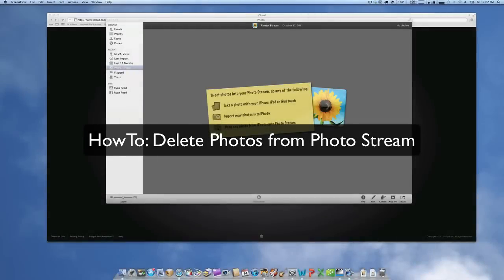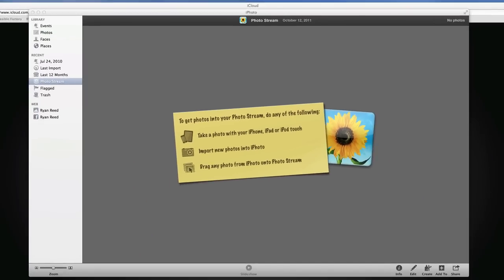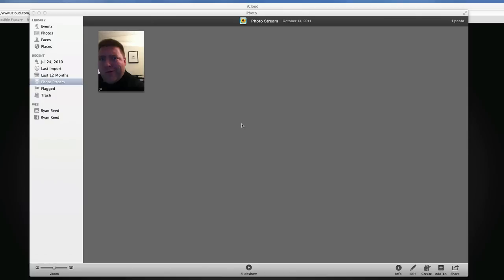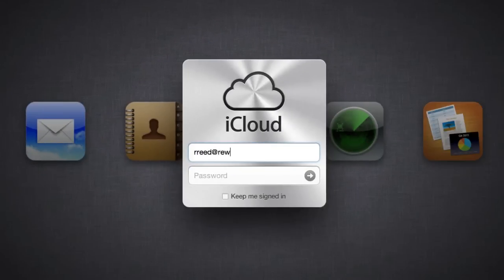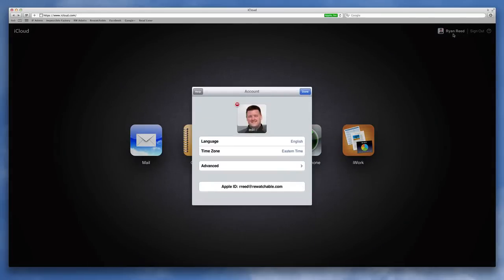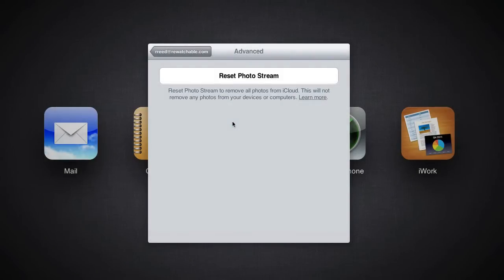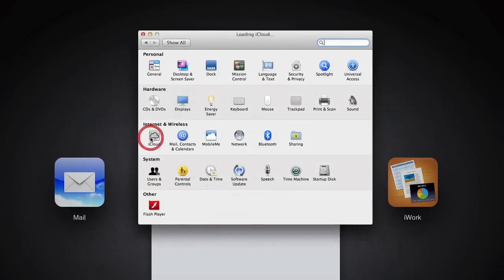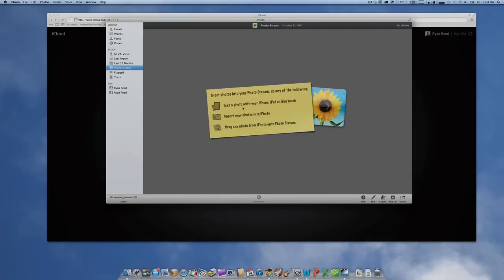HowTo: Delete Photos from Photo Stream in iCloud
Video demonstrating the procedure for clearing the server copy of Apple's newly launched Photo Stream service.  Many users have complained about the inability to remove individual photos, and the procedure for clearing the entire stream is unclear.